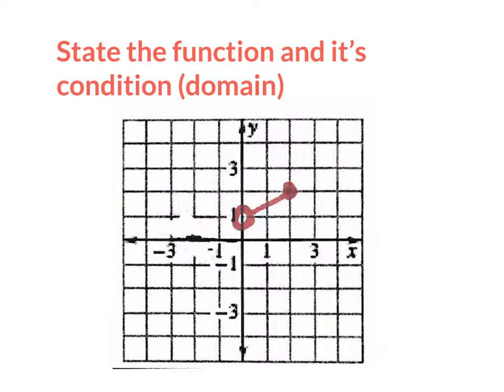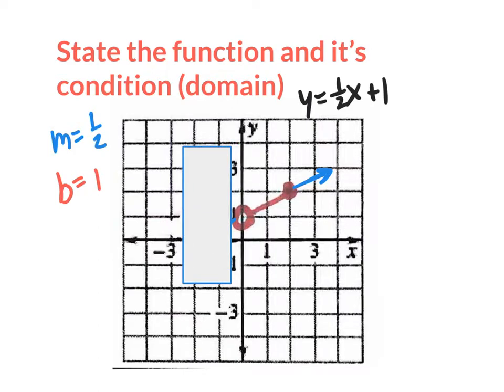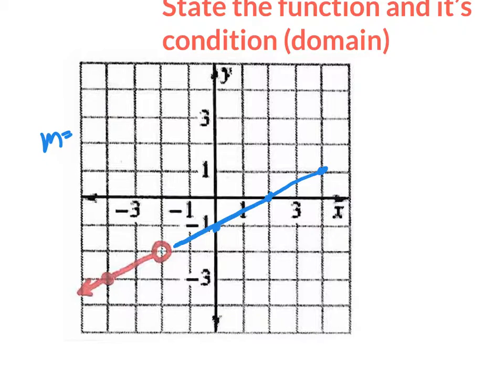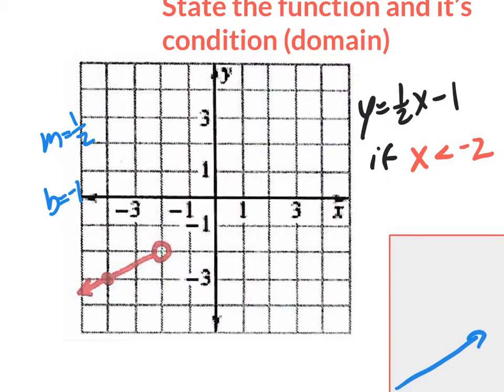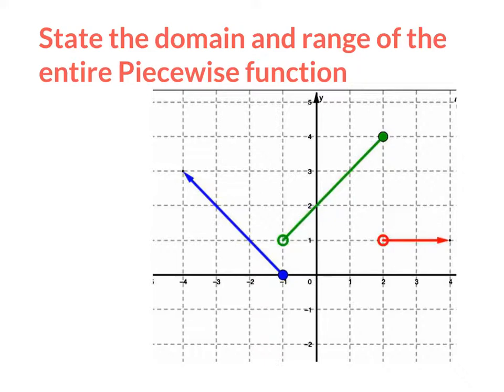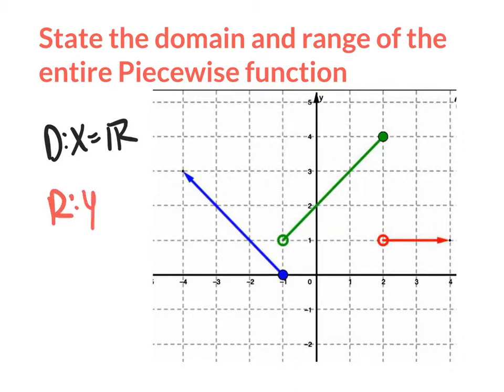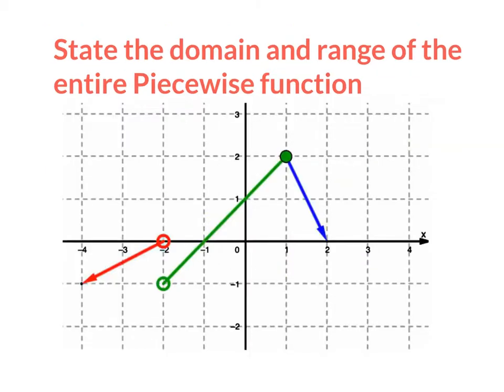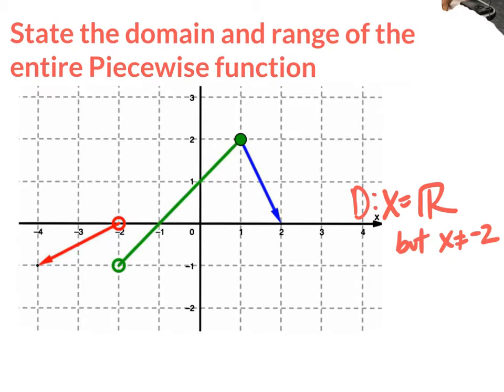Class opener Basic exercise for piecewisefunctions